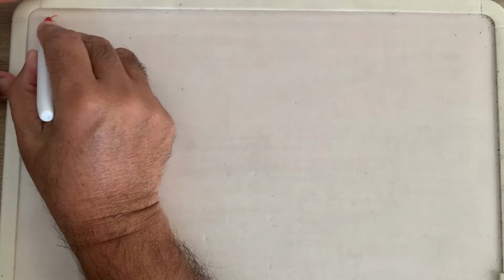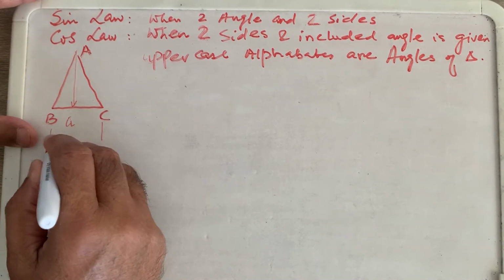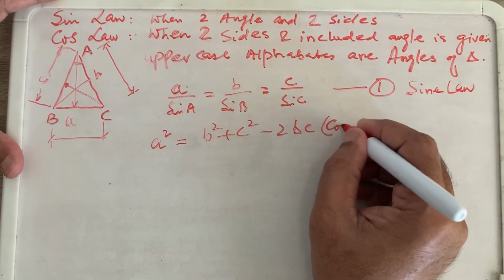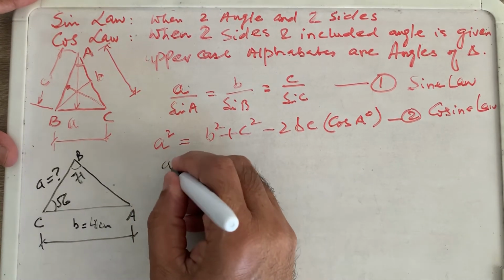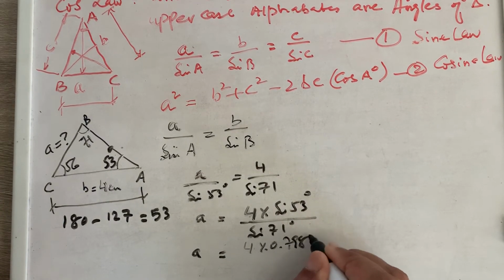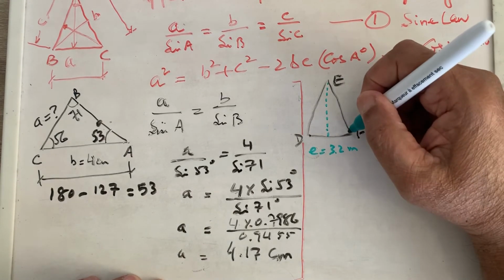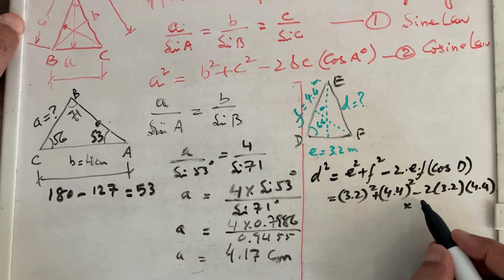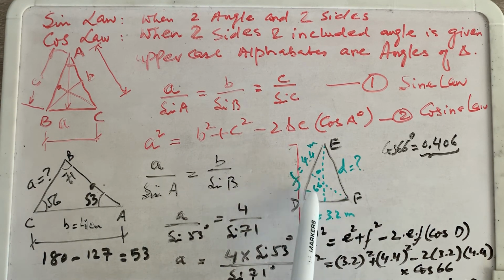Sine law and Cosine law Application and understanding for grade 10. “Learn Math with Syed Ali”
Sine rule or Sine law is used when we are given either two angles and one side or two sides and non included angle.
Cosine rule or law is used when we are given, either three sides or two sides and included angle.
Today example 1, is to find out side while two angles and one side is given. Use Sine law.
Example 2 is to find out side length when two sides and included angle is known.